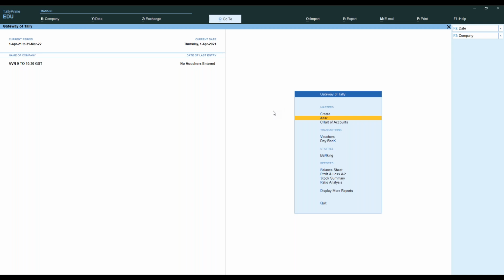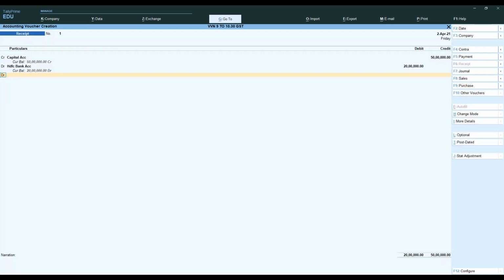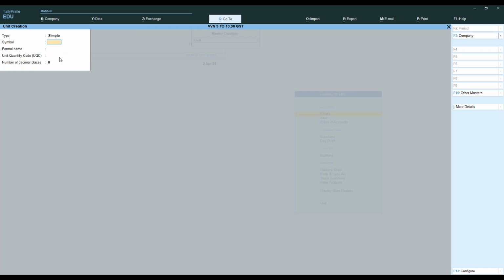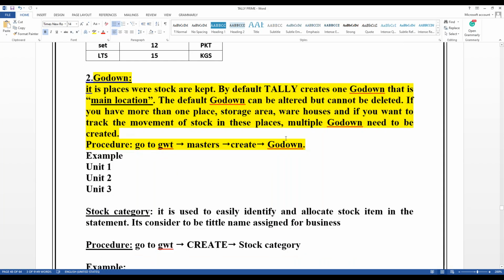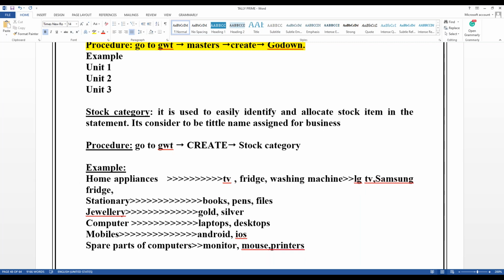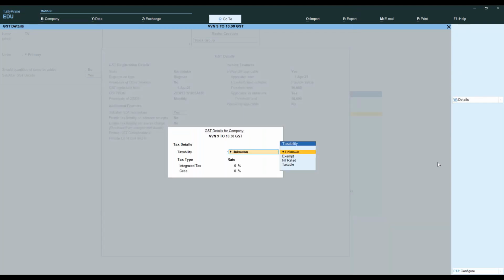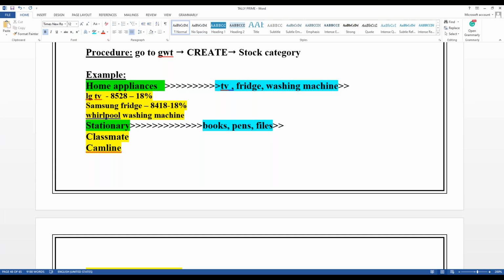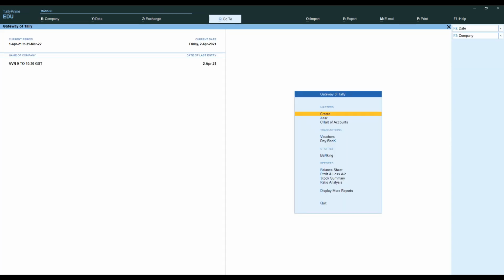Gst VVN 5 April 9